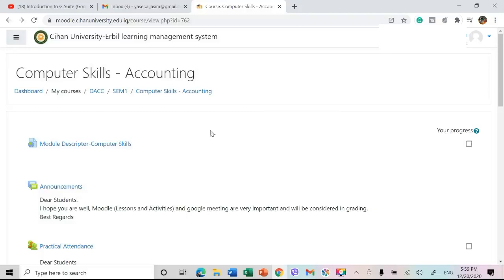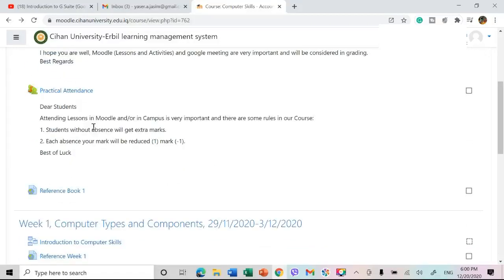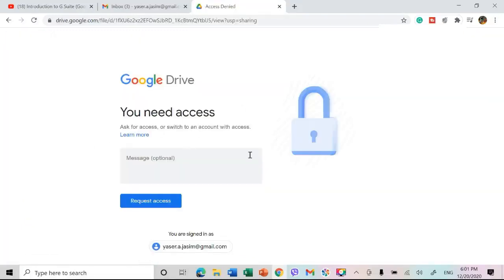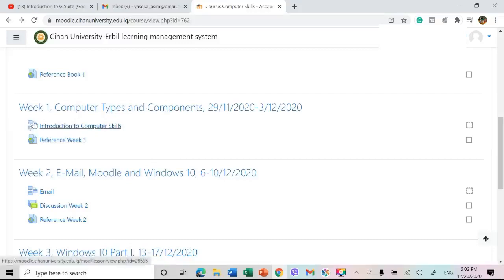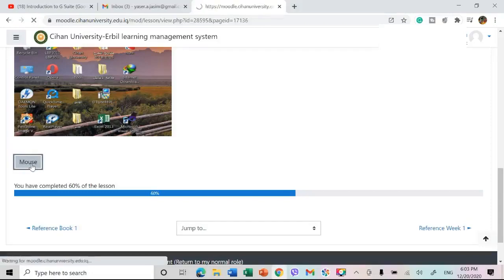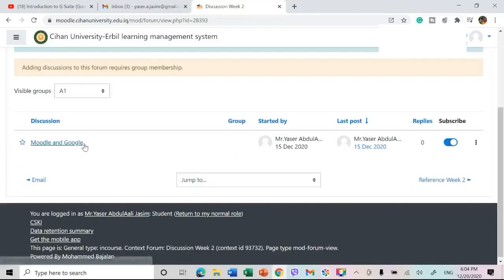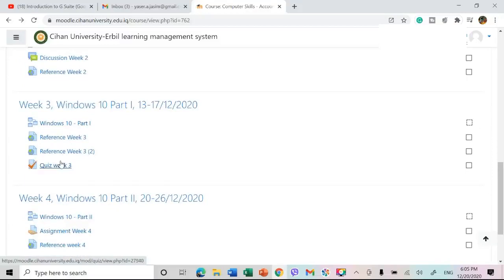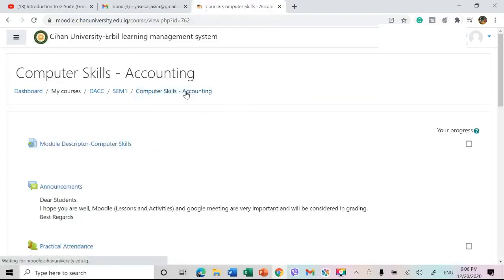How to use Moodle